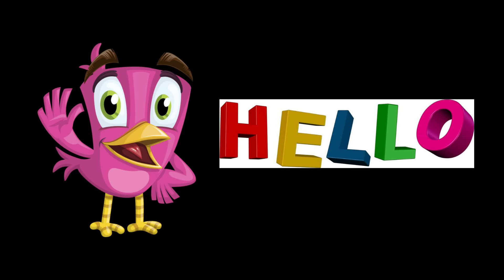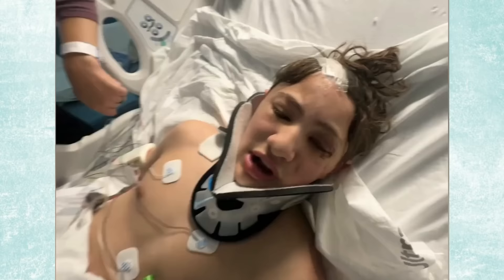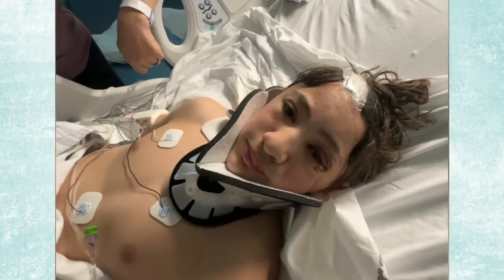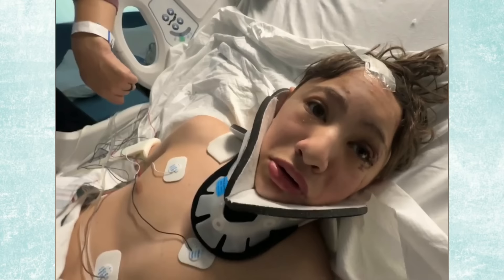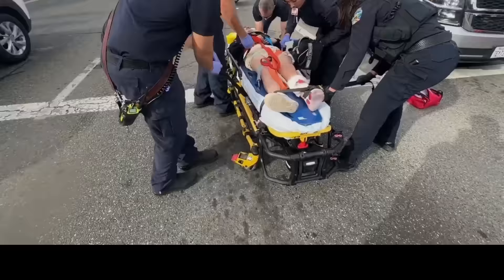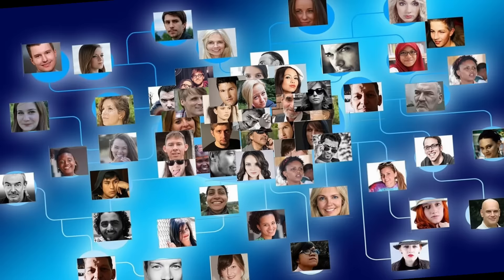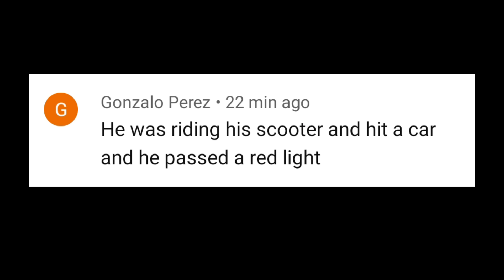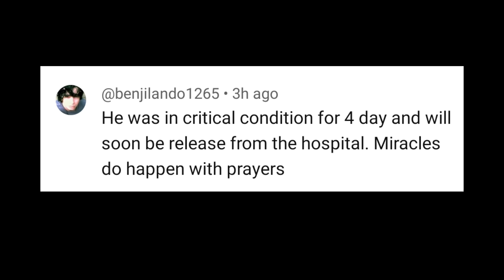How did Nidal Wonder get in a Scooter Accident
nial wonder scooter accident
nidal wonder accident news
nidal wonder scooter accident update
nidal wonder accident car video
nidal wonder accident car
when did nidal wonder get hit by a car